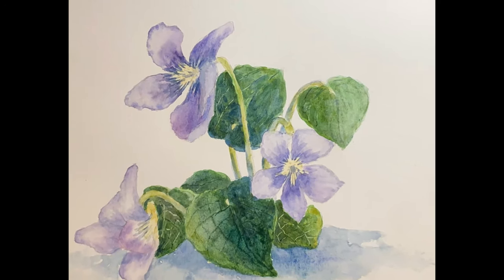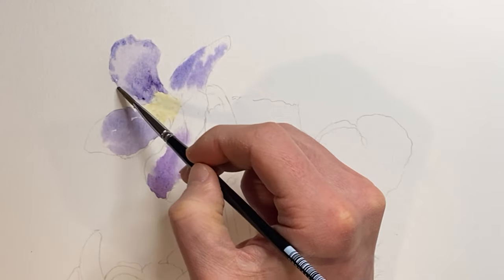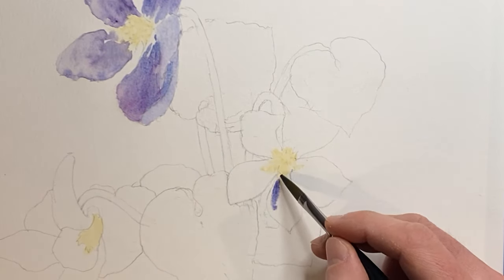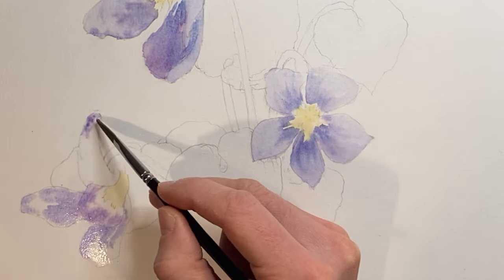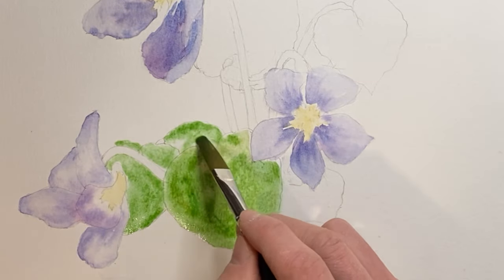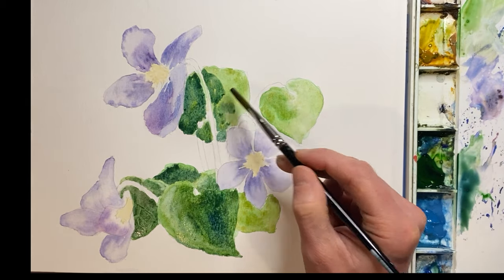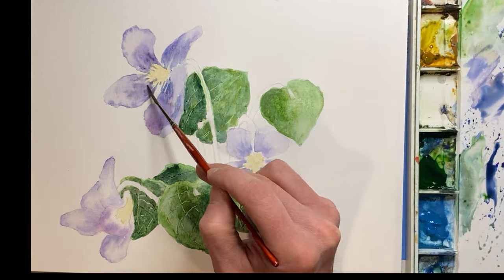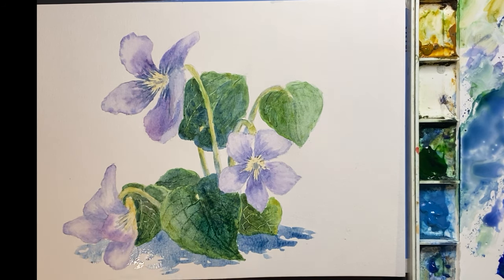Easy Watercolor Violet Flower Painting by Always Wandering Art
In this floral watercolor tutorial, we harness the power of watercolor by making the paint work for us! We'll learn how to defuse paint with clean water to give it a translucent effect, while still pushing the color values for best results!